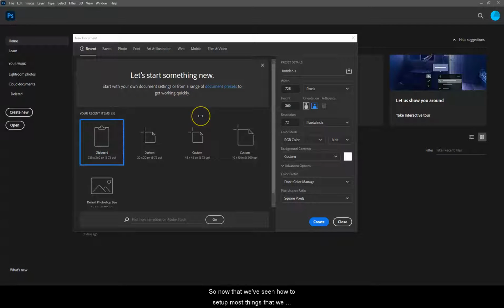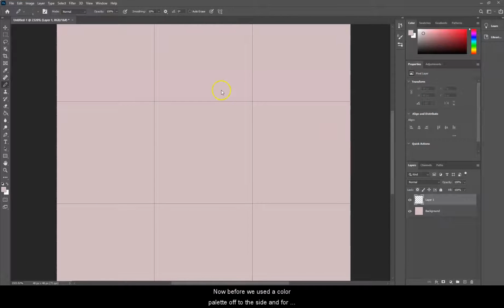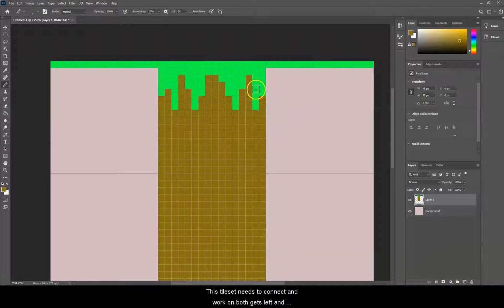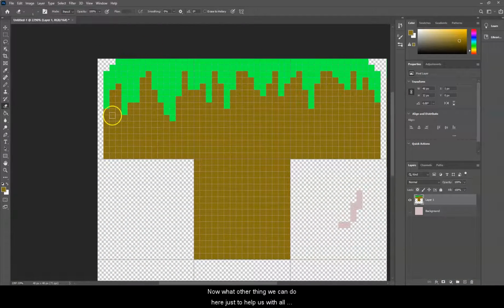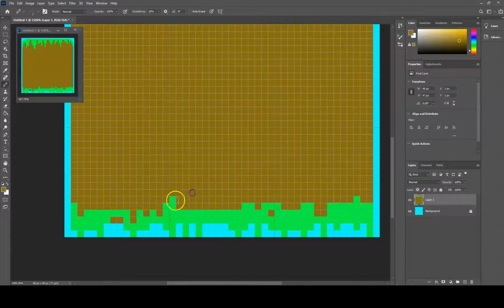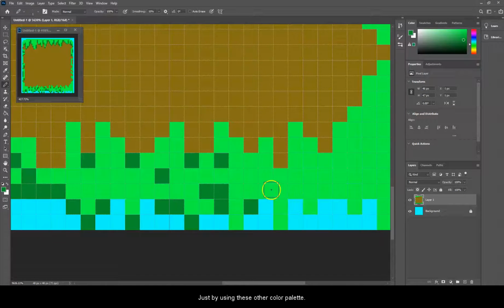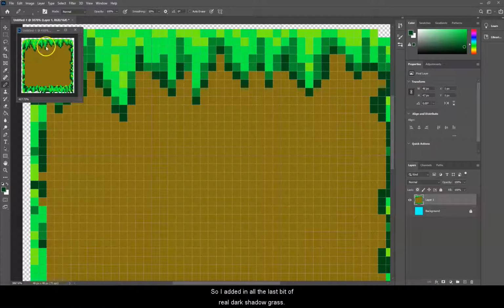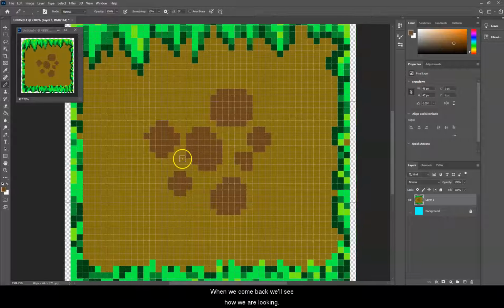Tileset in Photoshop Part 1